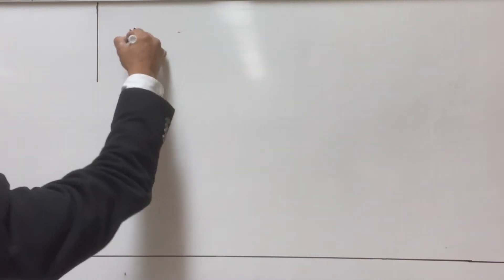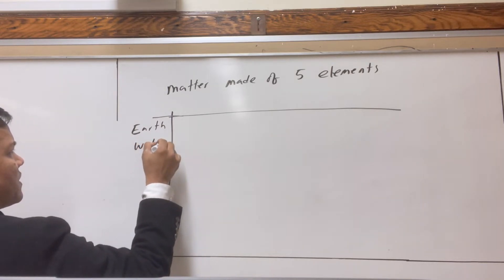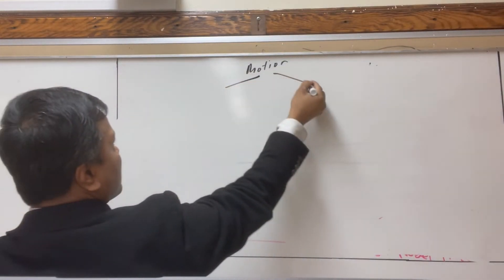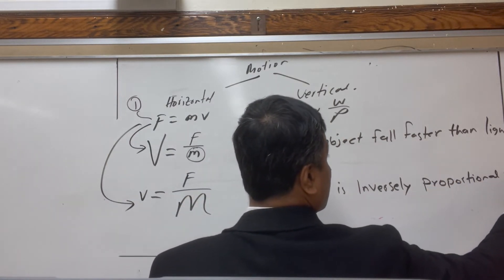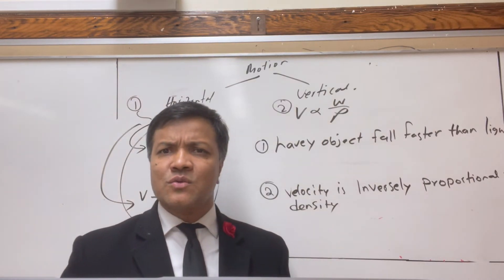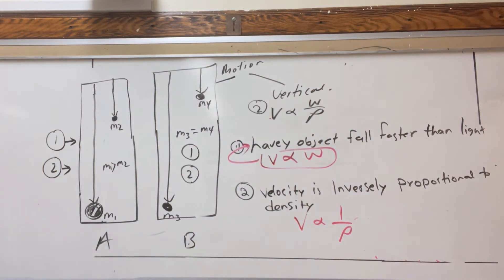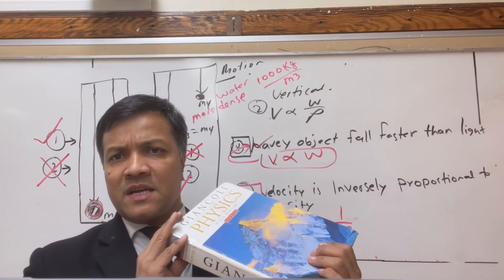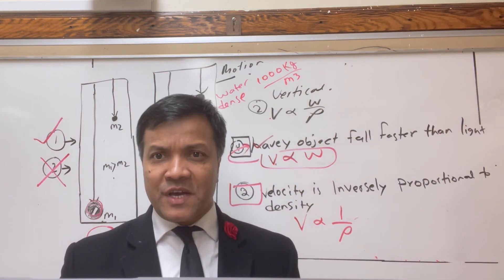Physics Tutorial 14 : Aristotle's Physics